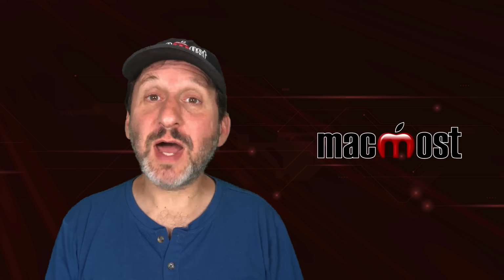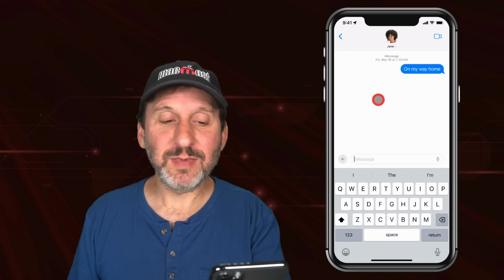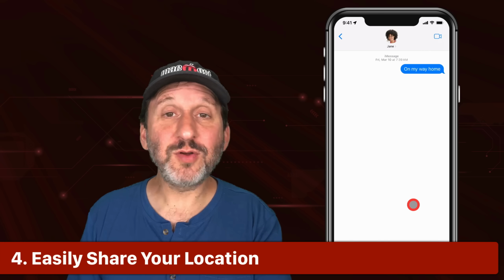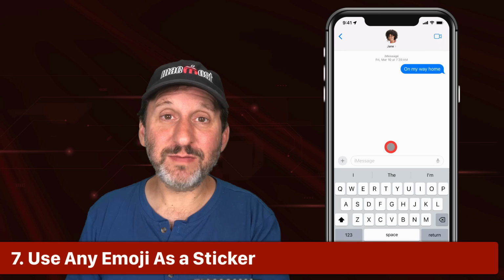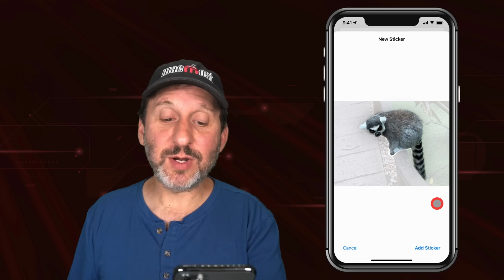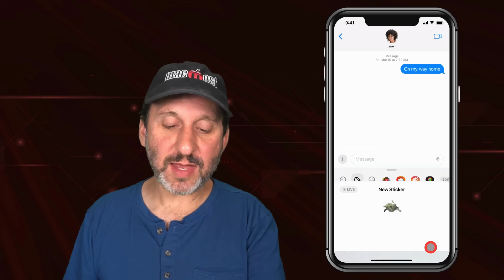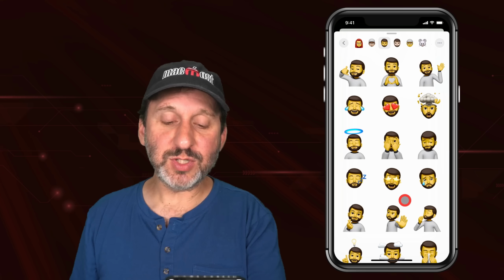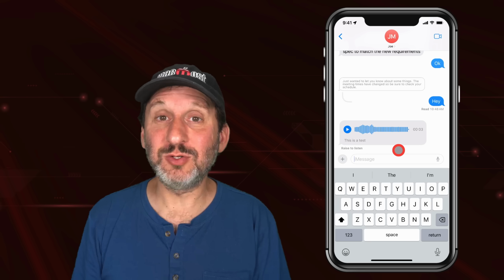14 New Features In The Messages App For Your iPhone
ttps:// iOS 17 includes 14 new features in the Messages app alone. Learn how to use Emoji as Stickers, share your location, create stickers from your photos, swipe to reply to a specific message and much more.

00:00 Intro
00:28 1. New Way To Access Messages Apps
01:24 2. New Search Options
02:03 3. Automatically Remove Two-Factor Codes
02:37 4. Easily Share Your Location
02:59 5. Share Any Location
03:18 6. Let Someone Follow Your Progress
04:00 7. Use Any Emoji As a Sticker
05:04 8. Create Stickers From Subjects In Images
06:05 9. Live Photos as Live Stickers
06:34 10. Create Stickers From Video Frames
07:03 Also: Use Stickers In Other Apps
07:26 11. New Memoji Poses
07:51 12. Catch Up
08:07 13. Swipe To Reply
08:28 14. Transcriptions Of Audio Messages